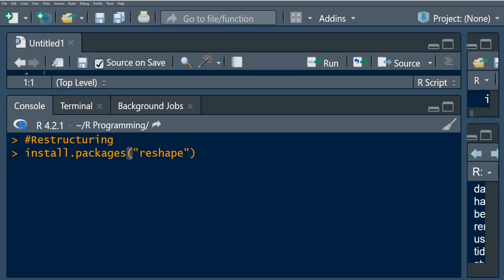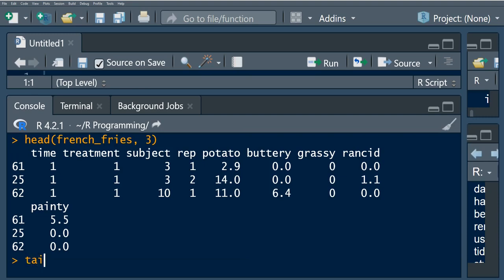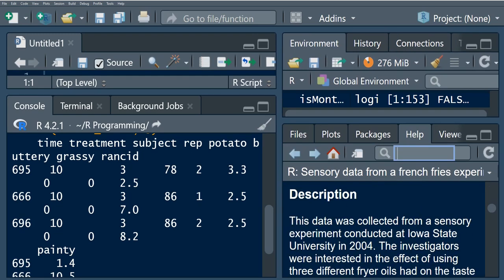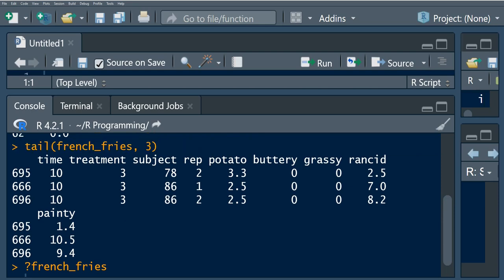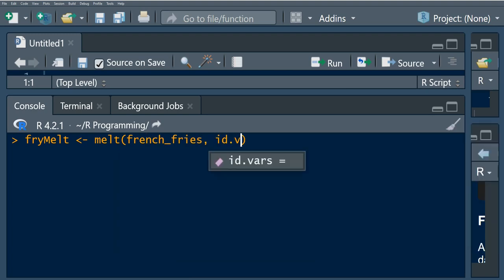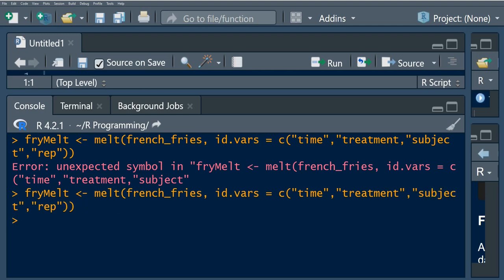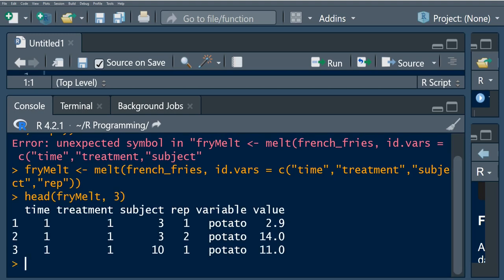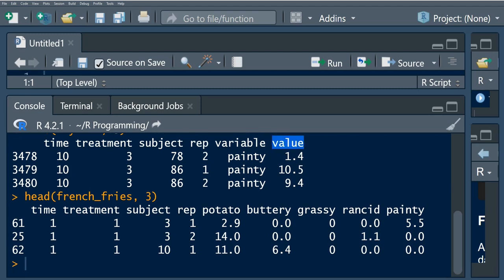reshape package melt function |reshape package tutorial| ID variables and measurement variables in r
This video demonstrate how to use melt function in r. This will assist with data Analysis work when wanting to restructure the data sets performing melting

Chapters:
0:00 reshape package installation
0:43 built-in r dataset used
2:58 id variables
3:39 melt function in r